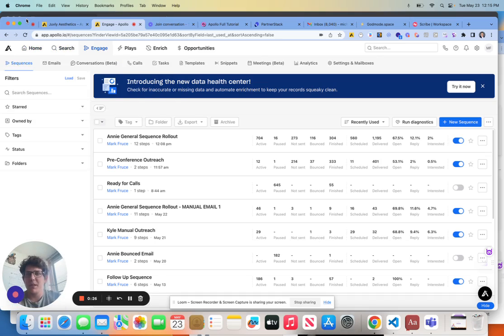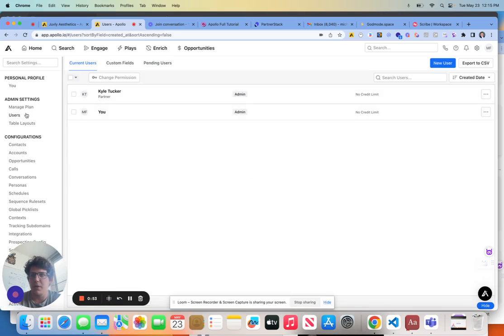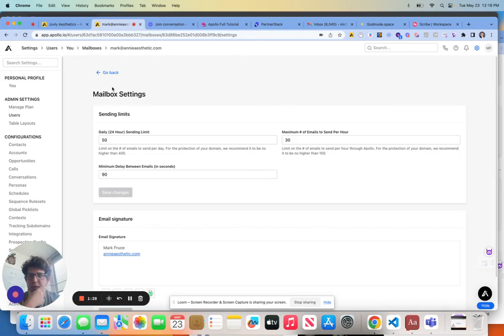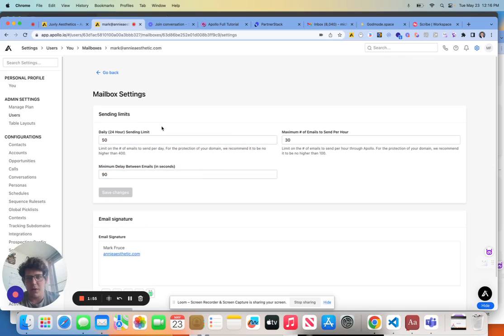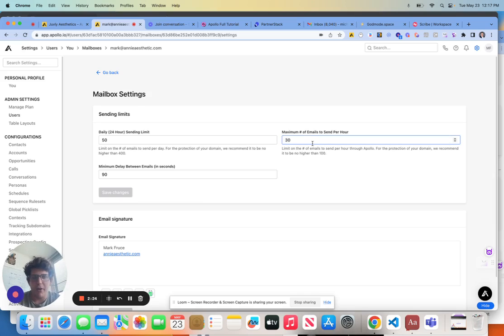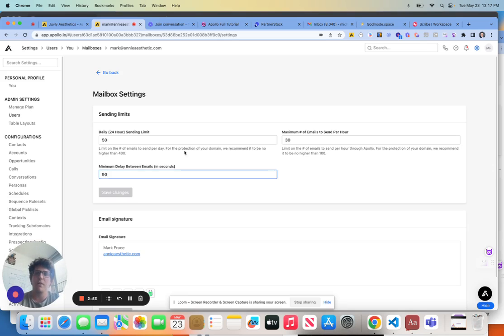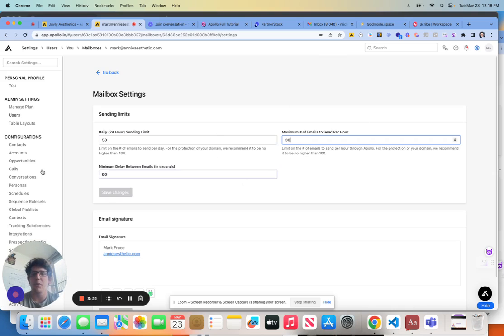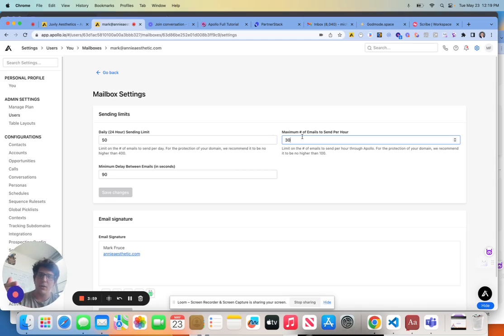Email Configuration + Best Practices in Apollo (pt 1)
All you need to know about apollo email configuration!